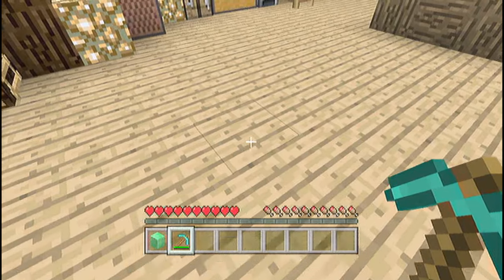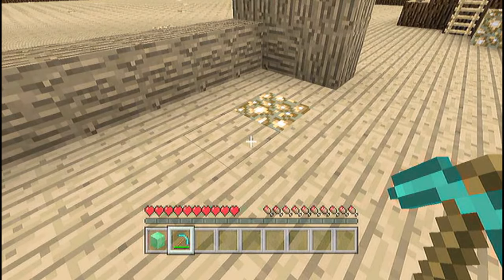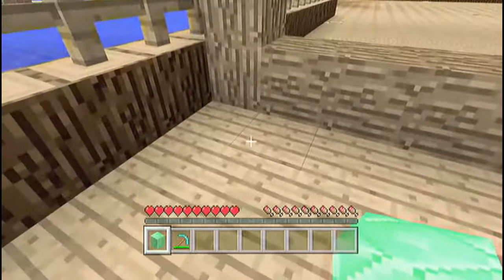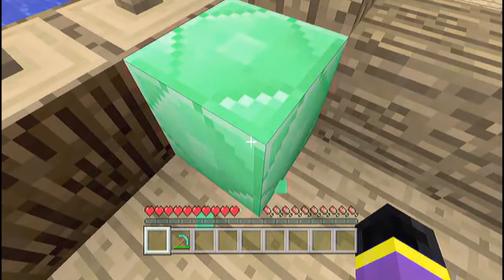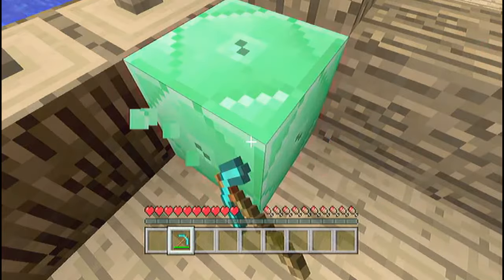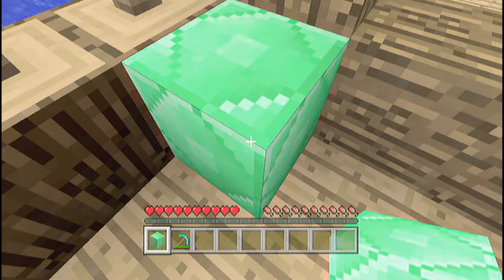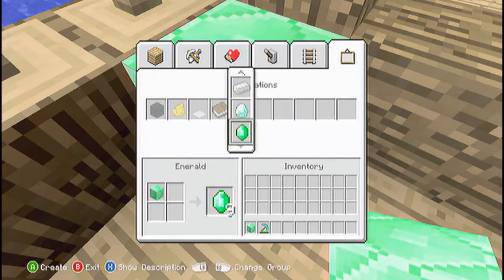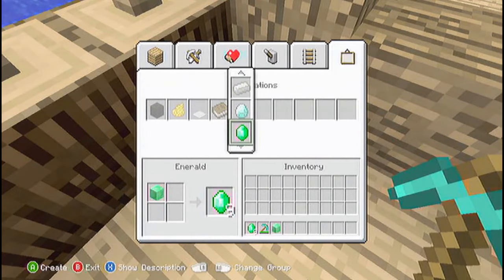Minecraft: Unlimited Emeralds/Emerald Duplication Glitch on Xbox 360/PS3 (TU15/1.05)